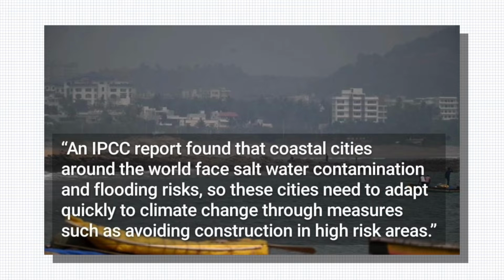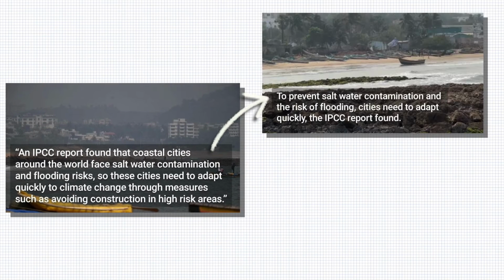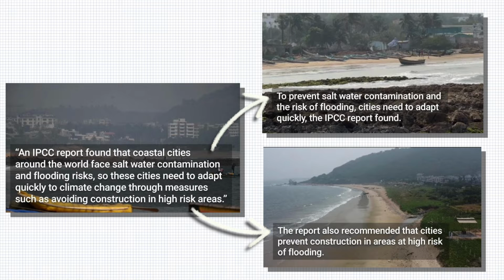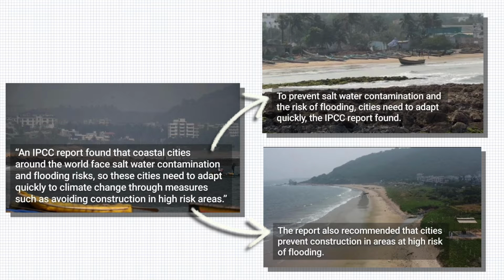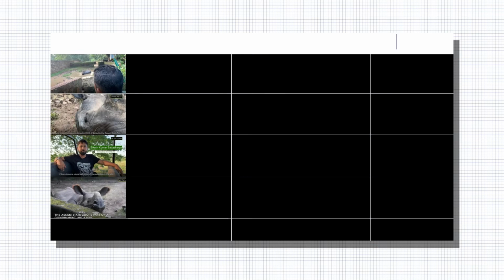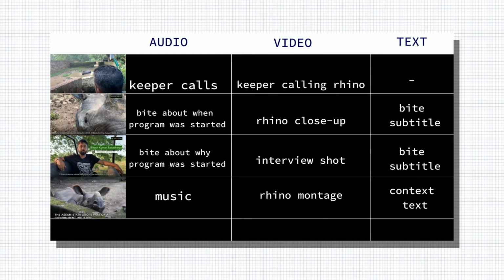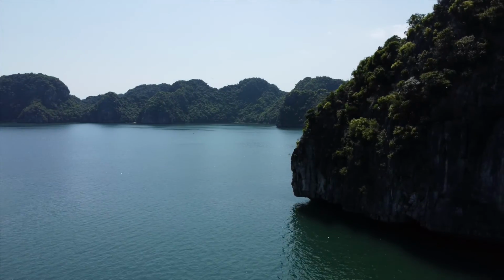How to script and storyboard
Even though many of the tips for writing good journalistic articles also apply to writing video scripts, there are a few additional things to keep in mind. We’re starting off with a basic video, which will be just text + visuals. No interviews, and no voice overs. Watch this tutorial, and then try to make your own storyboard.

LINKS TO RESOURCES:

IPCC report on the impact of climate change on coastal areas